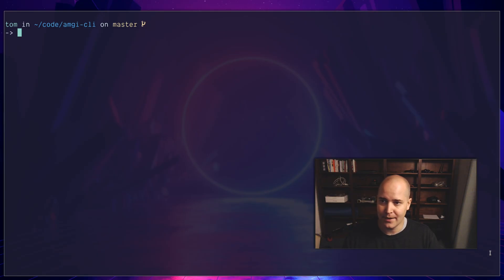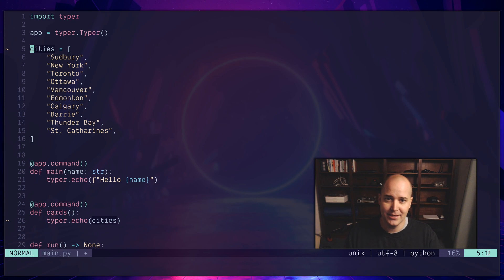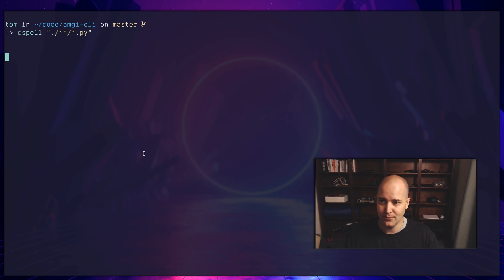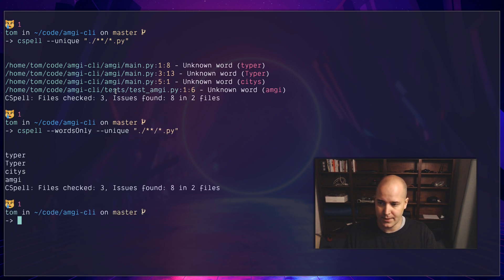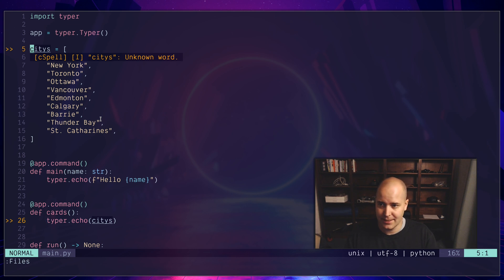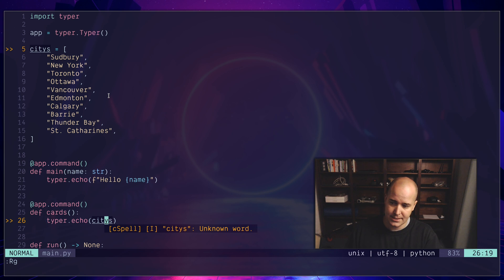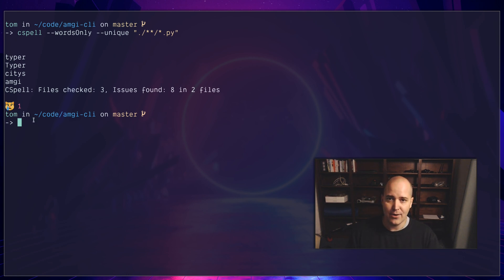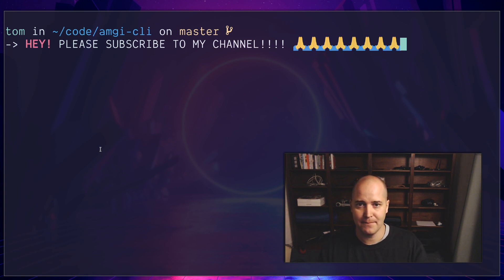Spell check your code from the command line with Cspell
Cspell is a tool to spell check your source code, and it's great.